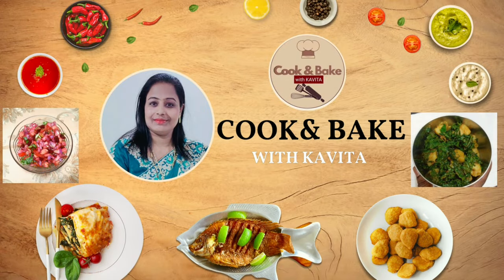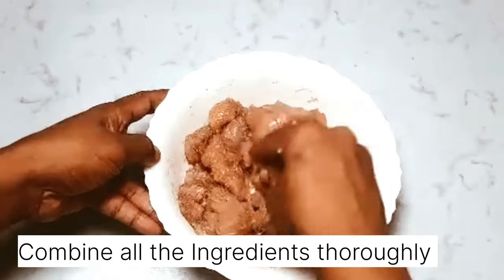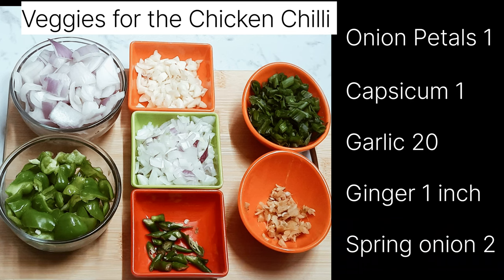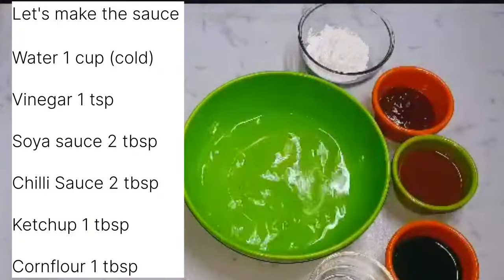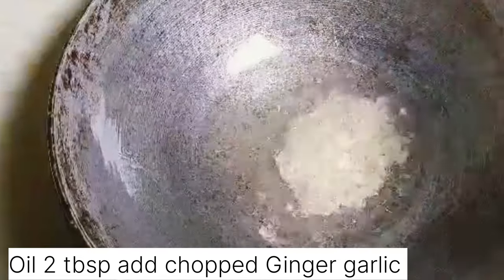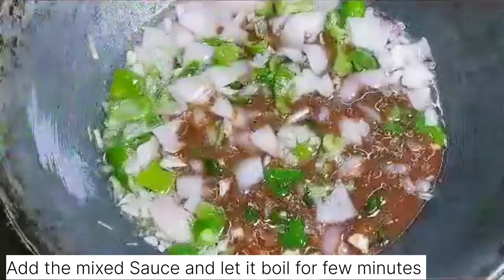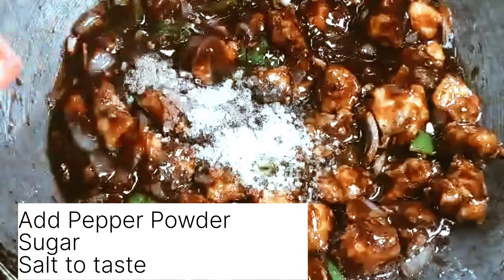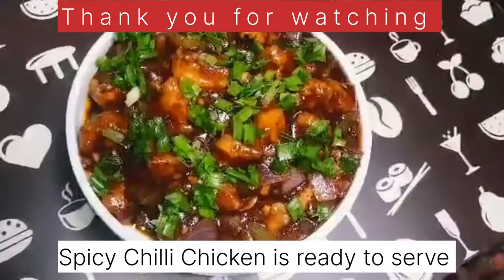Chilli Chicken Recipe | घर पर बनाये हाेटेल जैसा चिल्ली चिकन | Restaurant style Chicken Chili Dry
In this video I am going to share Dry Chilli Chicken Recipe with all the Ingredients and the tips which chefs use at restaurants.

I love to read all your comments. So please be generous and put forward your feedback and suggestions.

Chilli Chicken Restaurant Style | Spicy Chilli Chicken Recipe | घर पर बनाएं चिकन चिल्ली | चिकन चिल्ली बनाने का आसान तरीकाबनाने का आसान तरीका